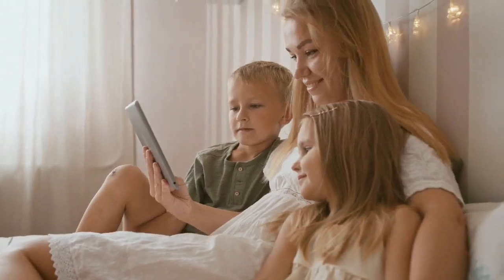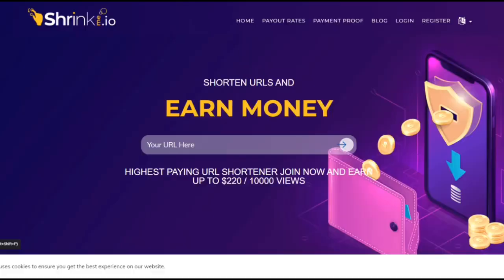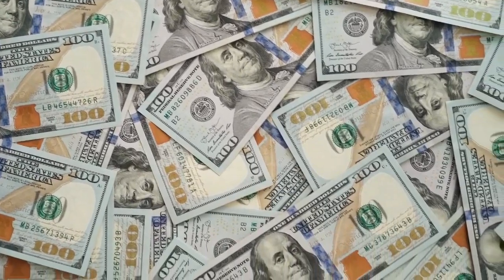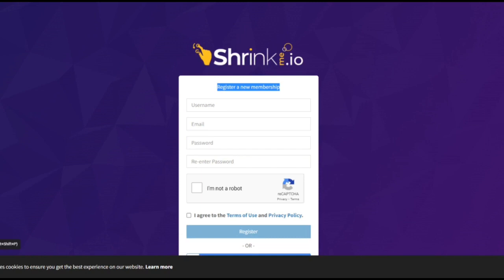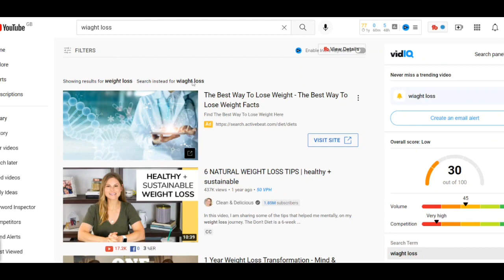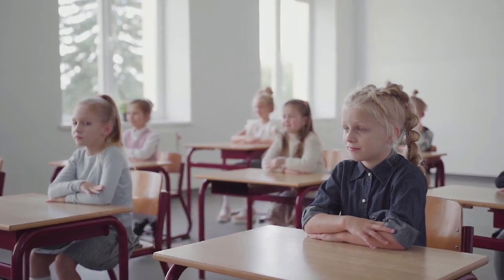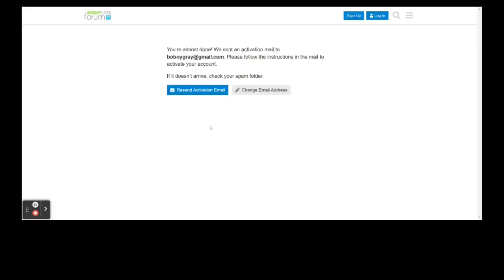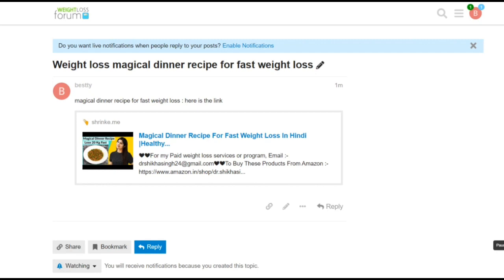How to make money online 2022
Get hundreds of keyword suggestions for FREE!
GOOGLE
AMAZON
BING
YANDEX
WIKIPEDIA
EBAY
ALIBABA
PLAYSTORE
FIVERR
FOTOLIA
QUESTIONS
Make Money how to make money online 2022
Filter your keywords here by typing or choosing one of the generated filter on the right
677 of 678 keywords selected (678 visible)
best business ideas to make money
best degrees to make money
best investments to make money
best side hustles to make money